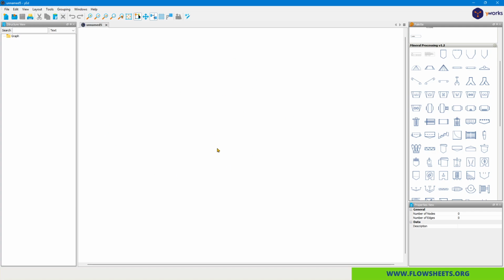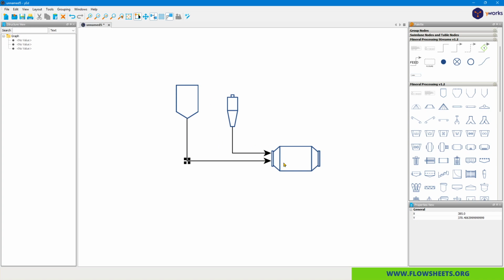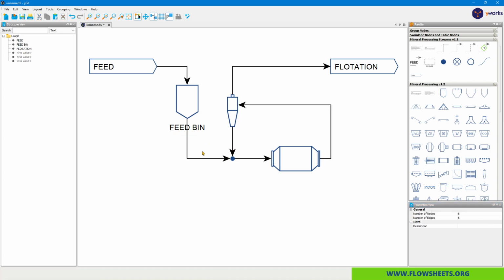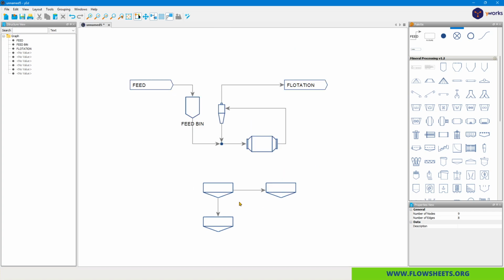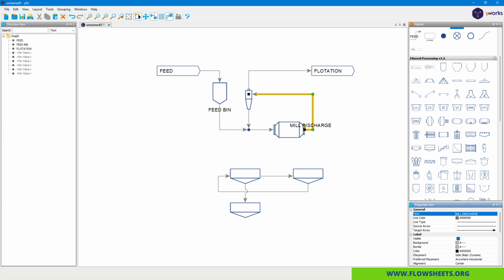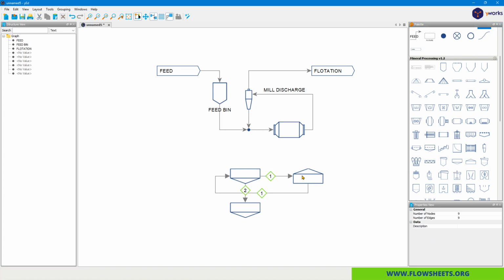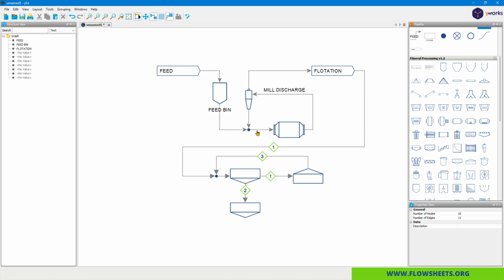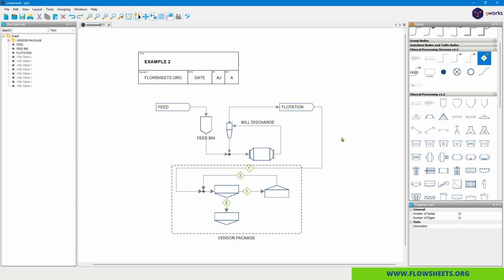Demo of using the symbols in yEd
A video tutorial of how to use the yEd software and Transmin mineral processing icons to make simple flowsheets.